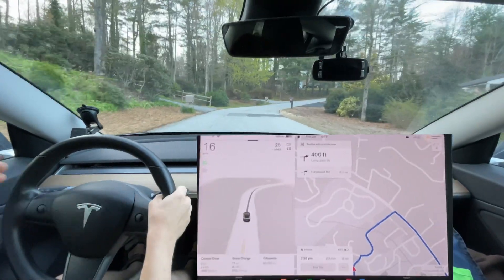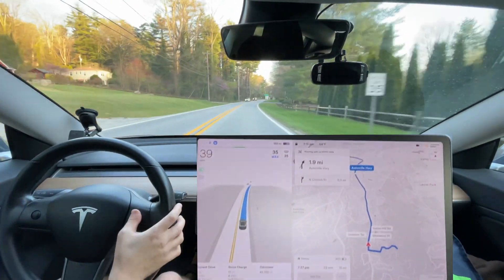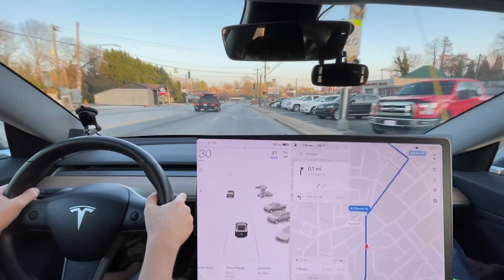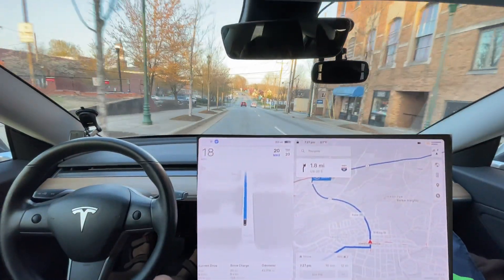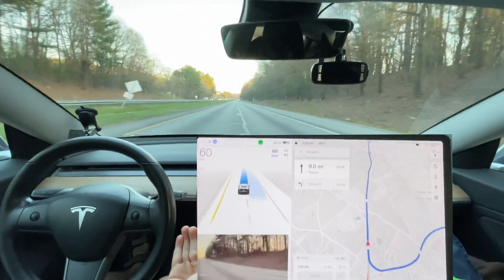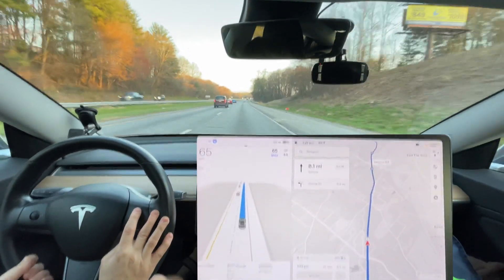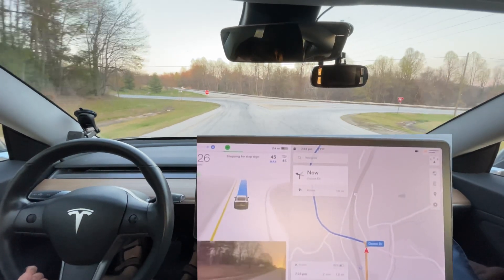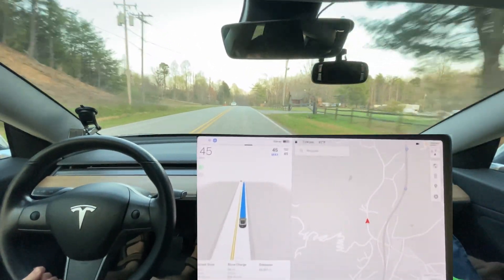Tesla FSD Beta 11.3.3 Shows Amazing Lane Change Performance!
Chapters:
0:00 Beginning
3:14 Disengagement 1 - failed to merge
4:37 Improvement - First version to properly read this speed limit sign!!!
9:04 Great Lane Change Behavior